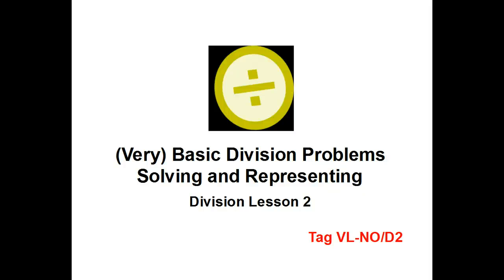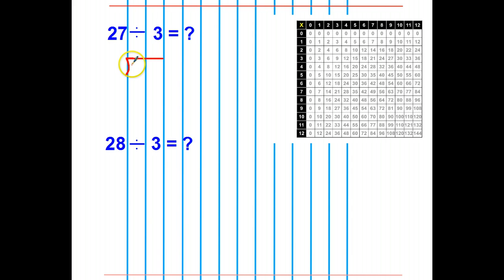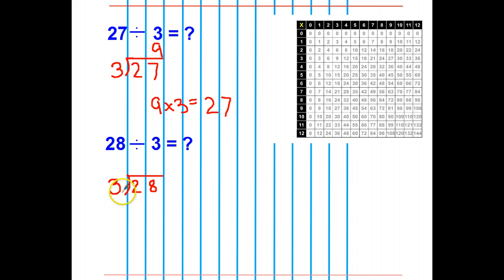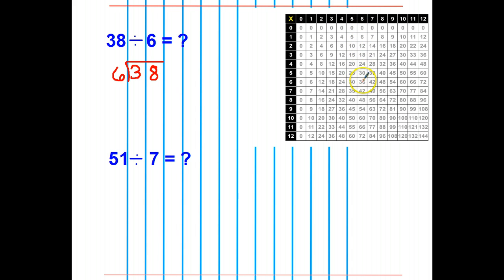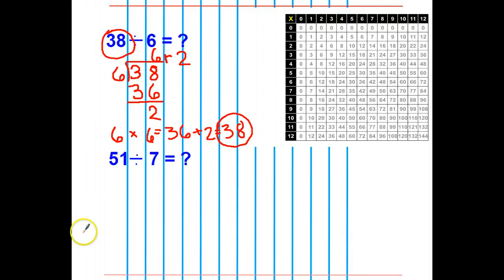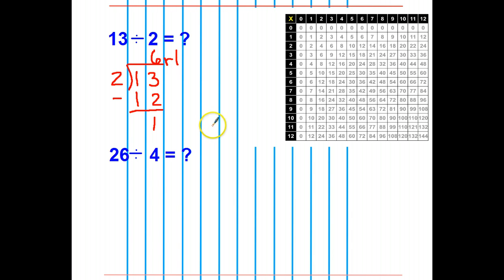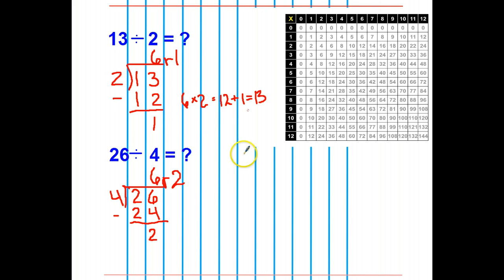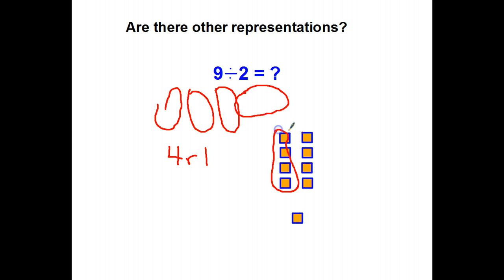MrsClarke's Division Lesson 2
In this lesson, we divide easy numbers (17 divided by 3) using the standard algorithm.